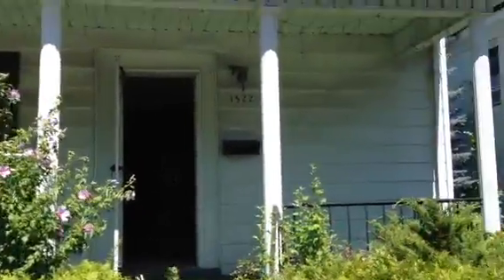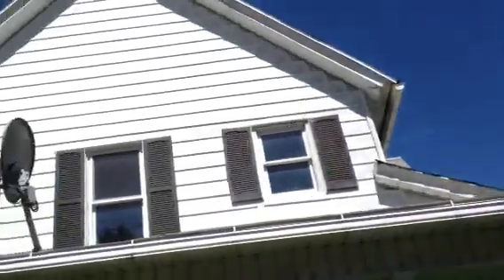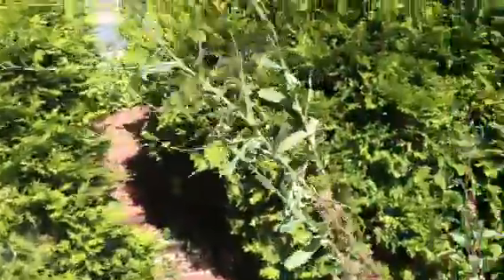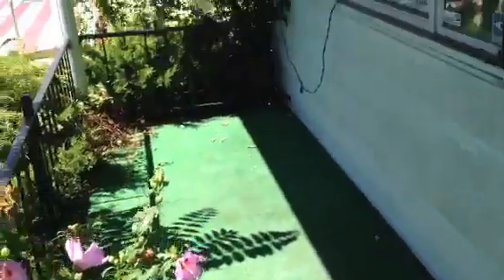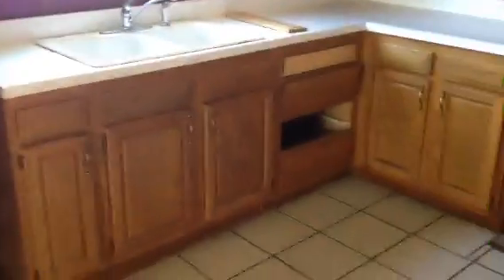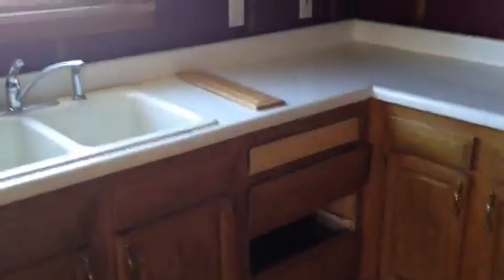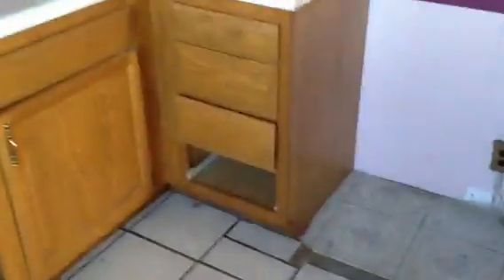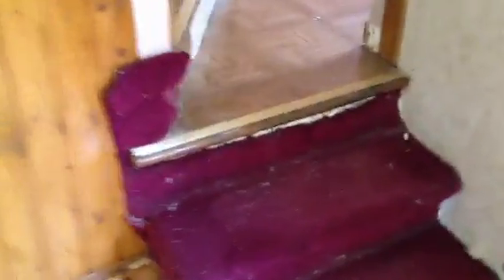1522 Prospect Ave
1st inspection of property. List of items that need to be done to get property rented.